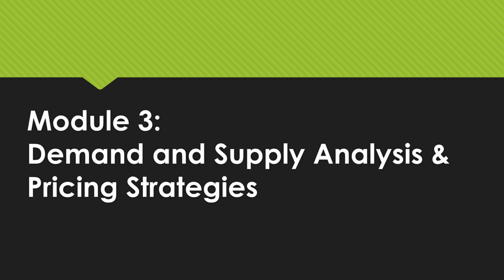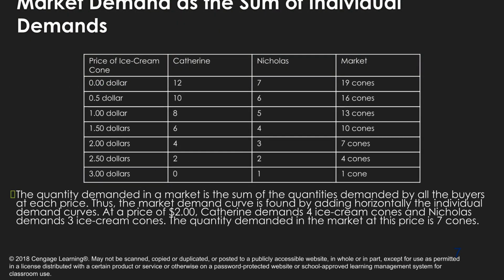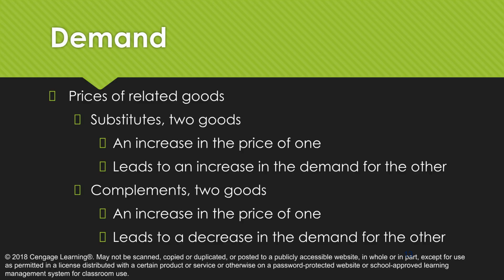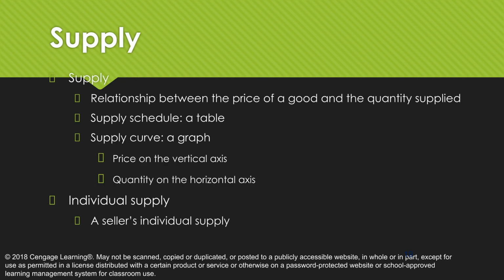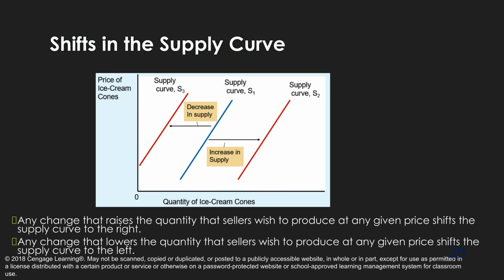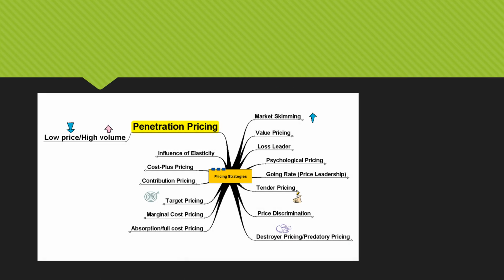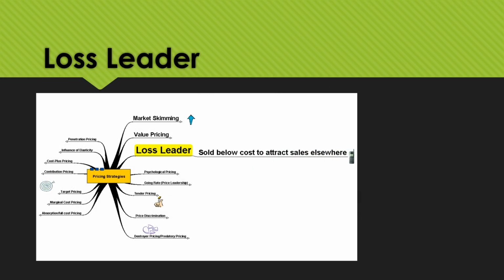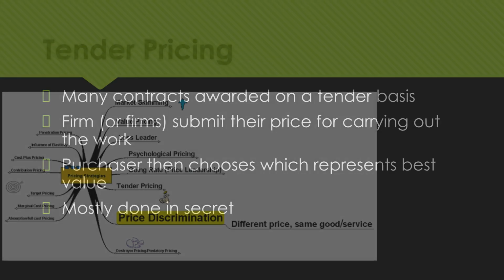Module 3 - Demand and Supply Analysis & Pricing Strategies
Entrepreneurship is both a way of thinking and of doing. It involves "building something from nothing" and successful entrepreneurs know how to manage and mitigate uncertainty and risk.